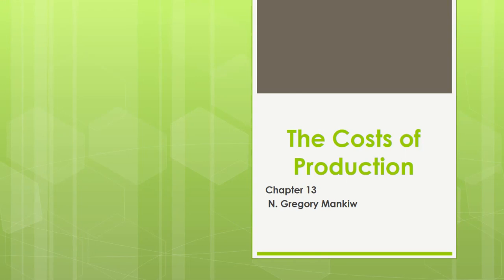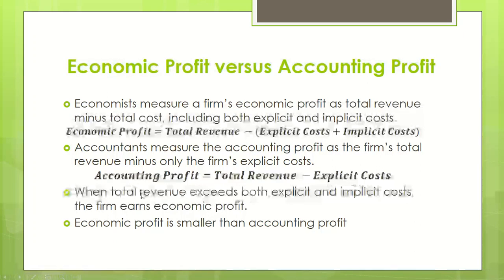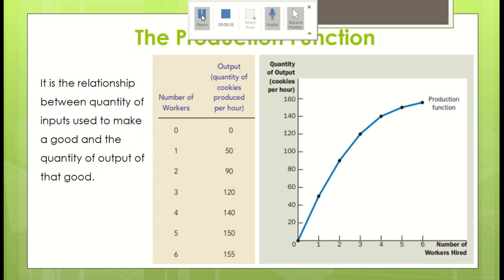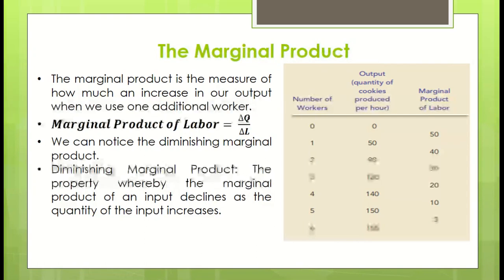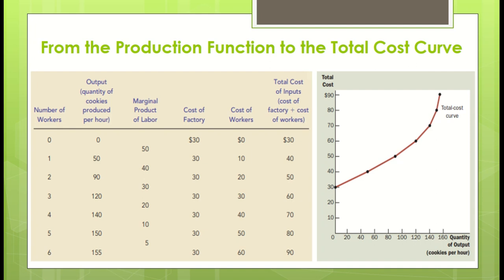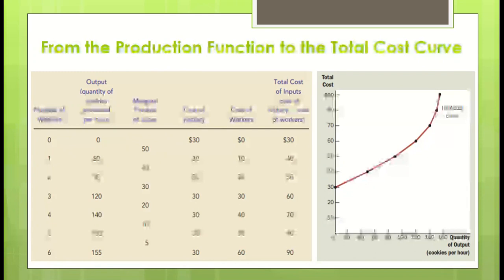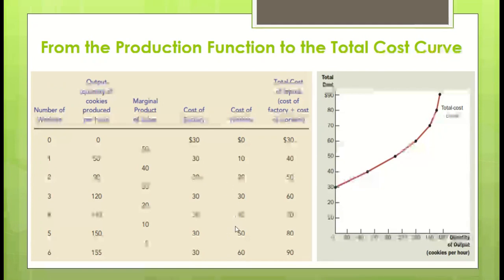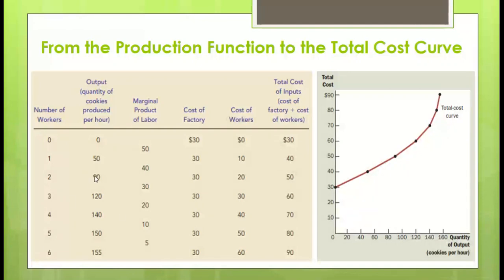The Costs of Production Lecture 1